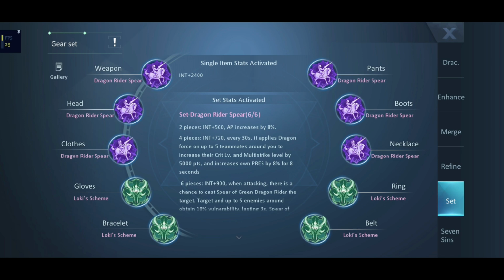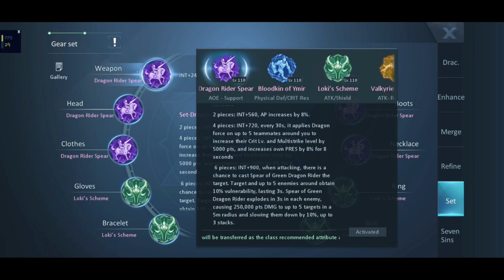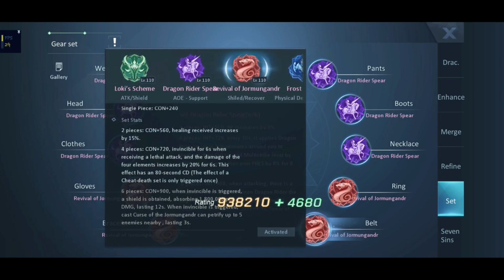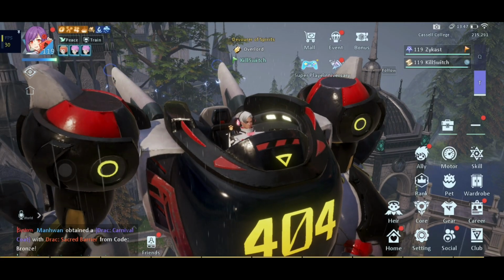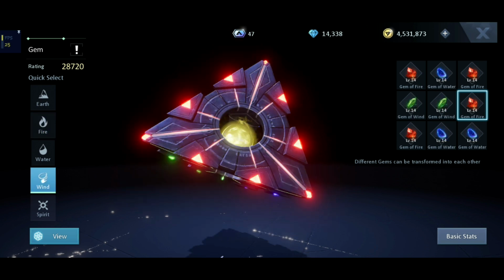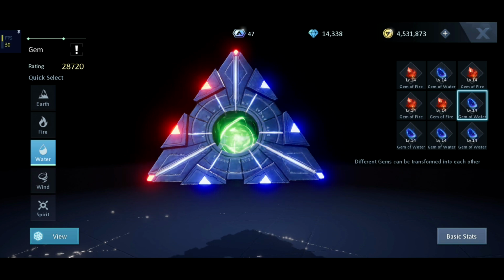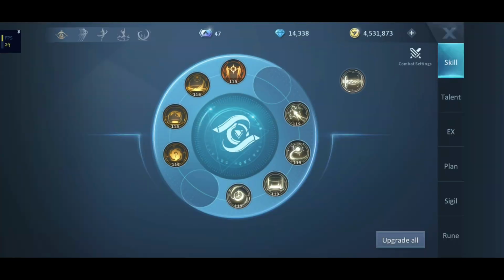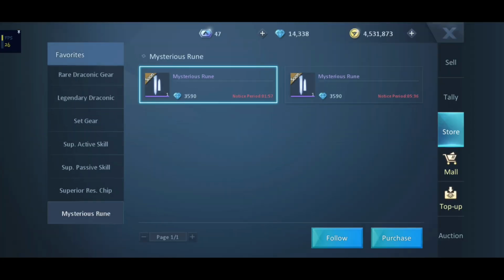Dragon Raja - Gear Set, Cores, & Runes (Lvl. 110-119)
Gear set, cores, and runes for any class (Lvl. 110-119).